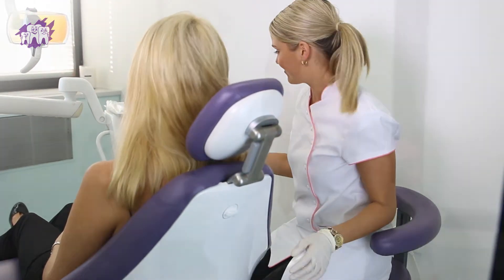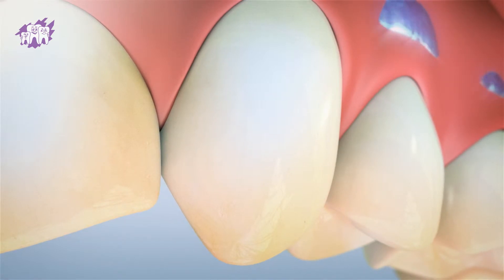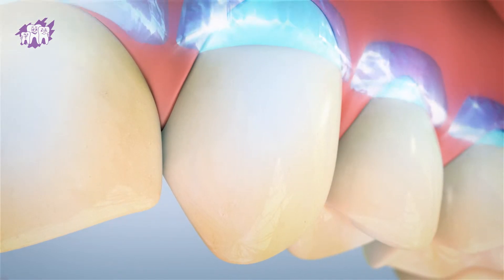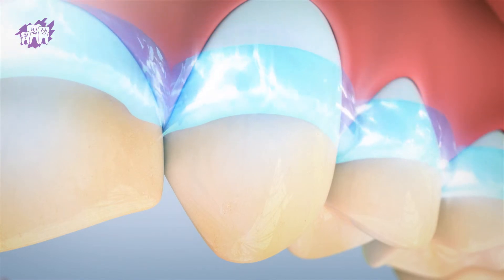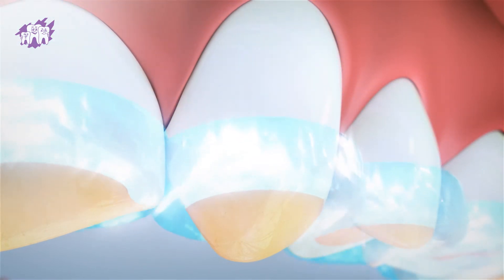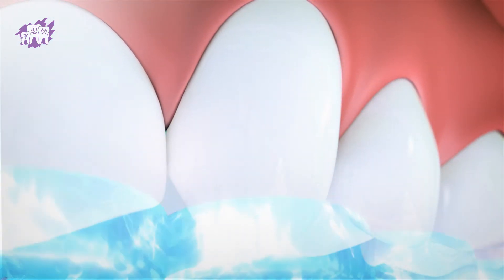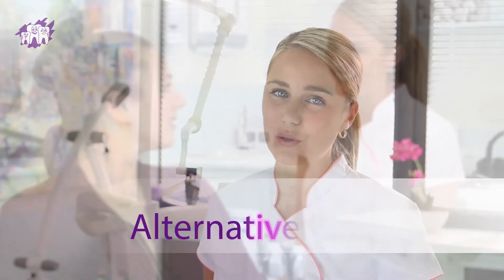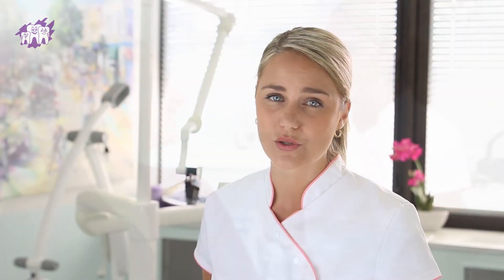Professional Dental In Chair Teeth Whitening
For more information on In Chair Teeth Whitening, please visit our